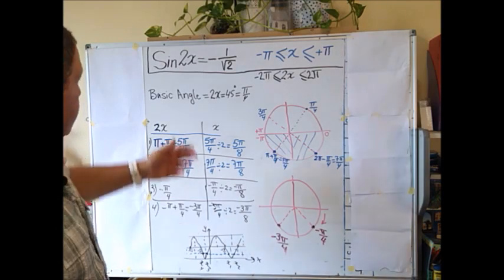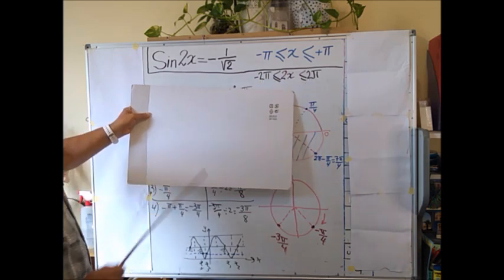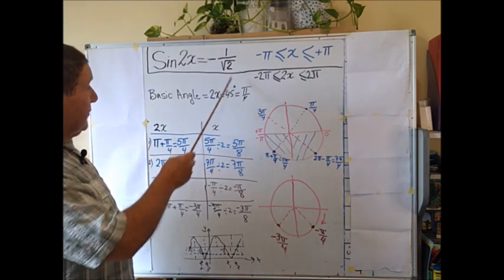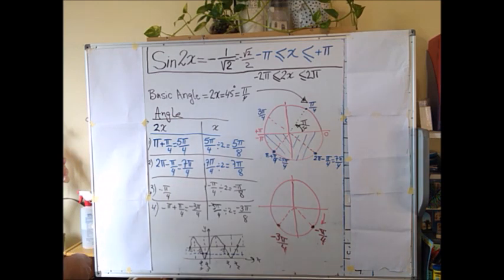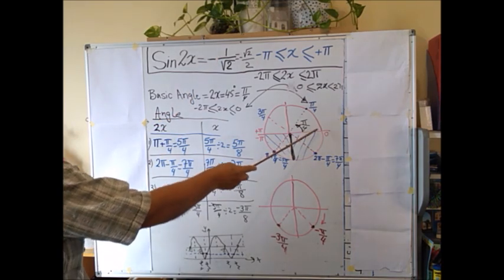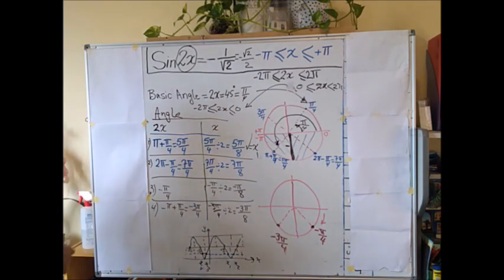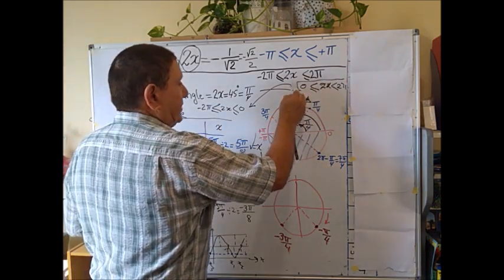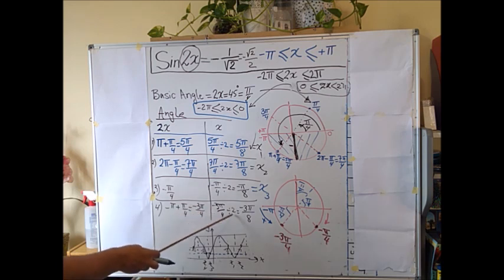How to Solve the trigonometric Equation: Sin (2x) =- 1 / Square Root of 2. Given Domain - π ≤ x ≤+ π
In this presentation, Mohammed (B.Tech. IIT Bombay and a Master in Engineering from The University of Queensland Australia) presents an easy to follow explanation of  how to solve the trigonometric function
Sin (2x) = - 1 / Square Root of 2. Given Domain - π ≤ x ≤+ π .